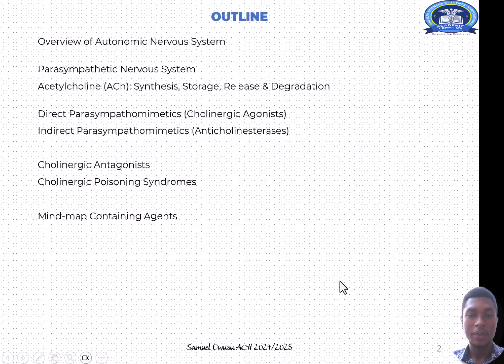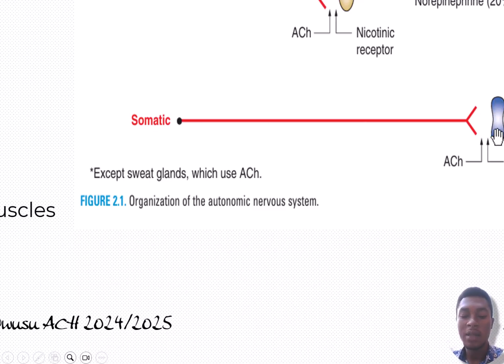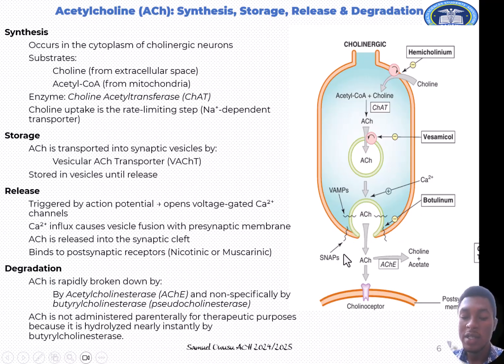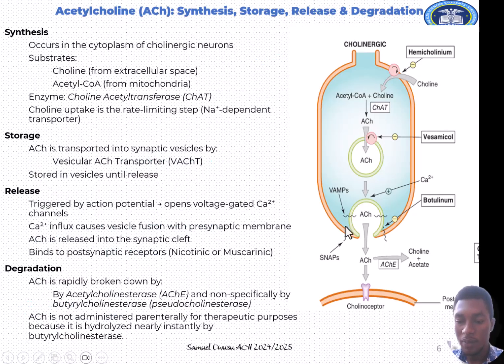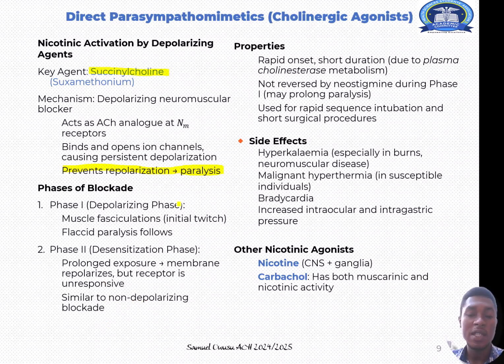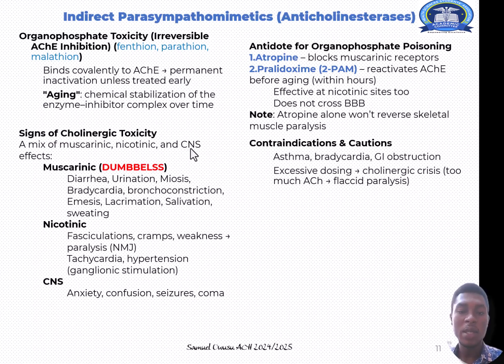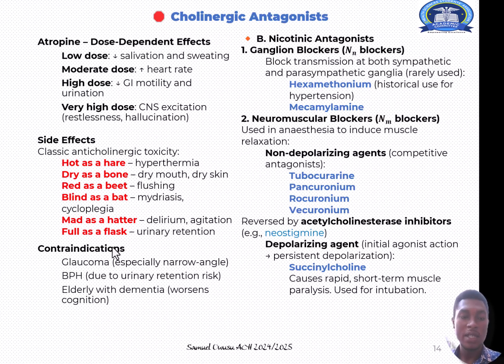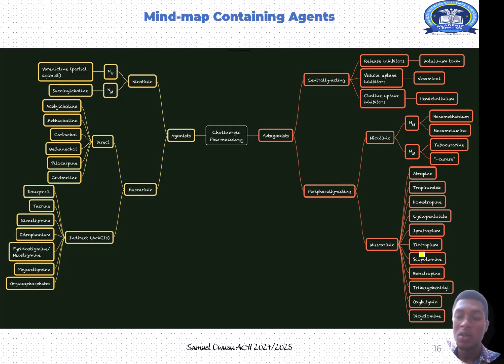Cholinergic Pharmacology 1